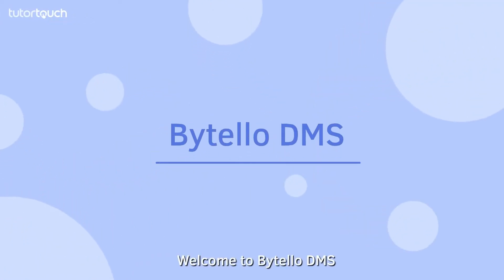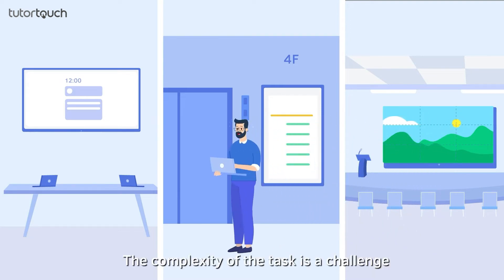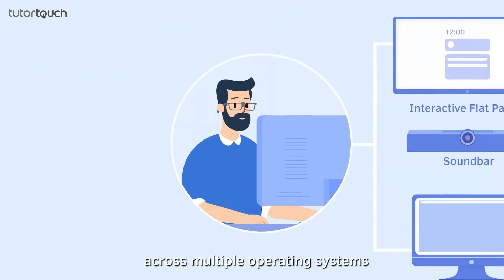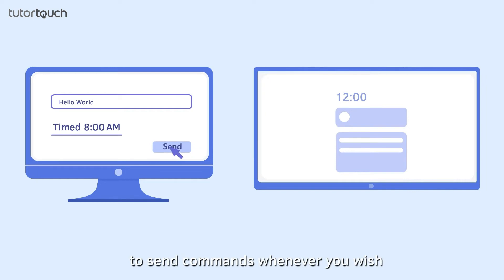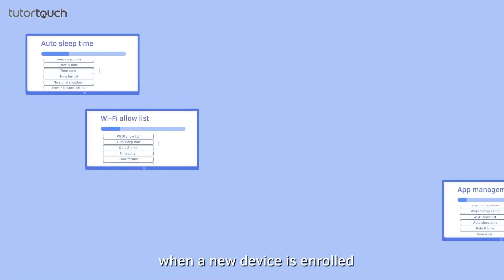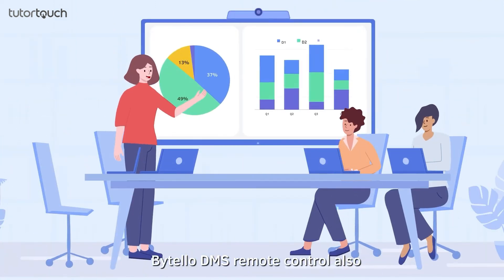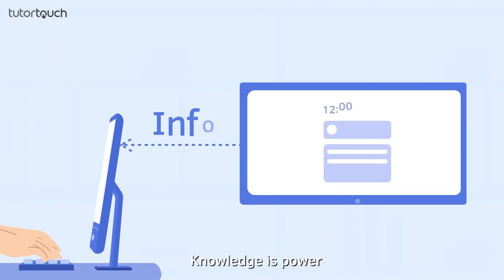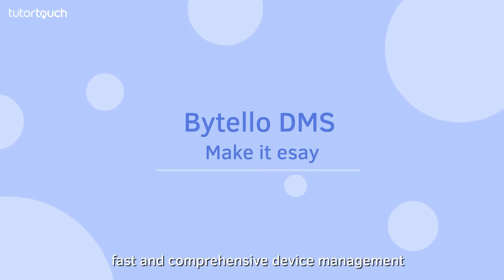tutortouch Interactive 4K panel - Bytello DMS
Manage Devices Remotely

Makes managing all interactive flat panels connected to a network much more user-friendly, from status monitoring to channel and volume control, providing an easy way to control and manage panels for schools and campuses.
Through the system, it is possible to manage all the interactive panels in your school or region creating a more unified teaching experience.

The following sizes of Interactive 4K LED Flat Panels will be available in South Africa: 65”; 75” and 86”.
No calibration is needed with 8ms response time and 1mm touch accuracy. Subscription and maintenance-free software included. Interactive whiteboard solution for social distancing and online presentations during COVID-19.